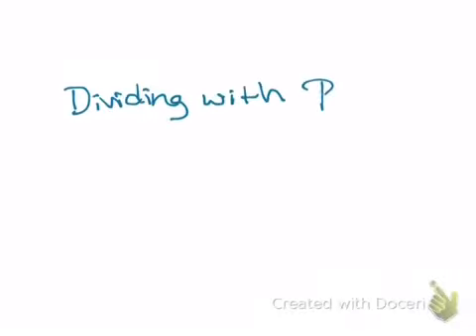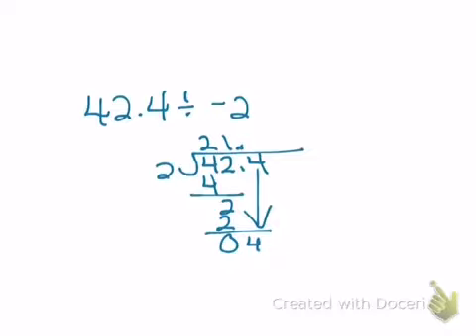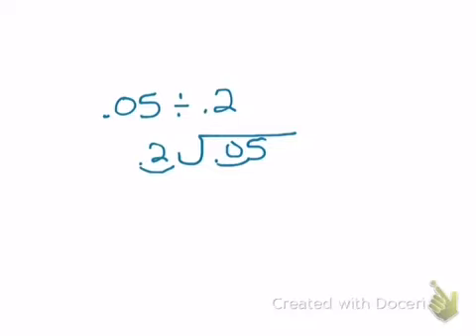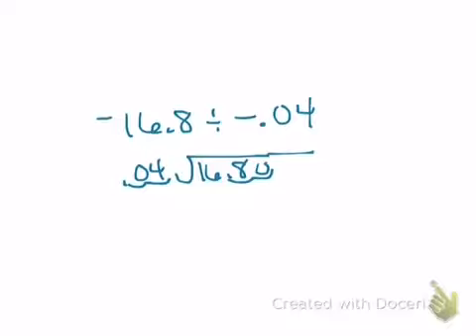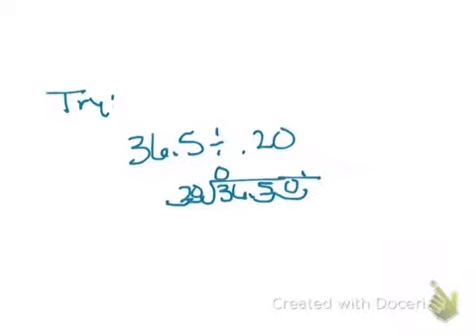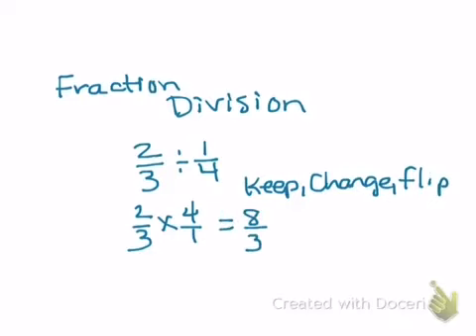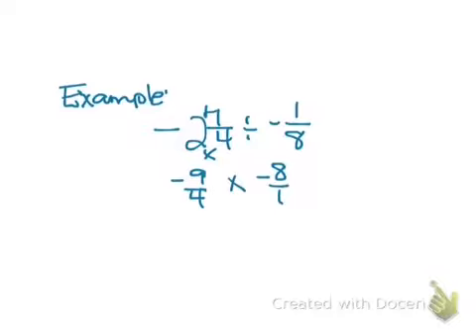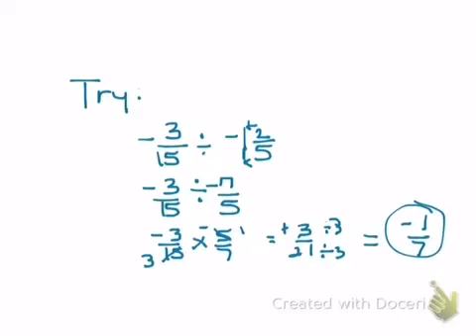Dividing decimals and fractions